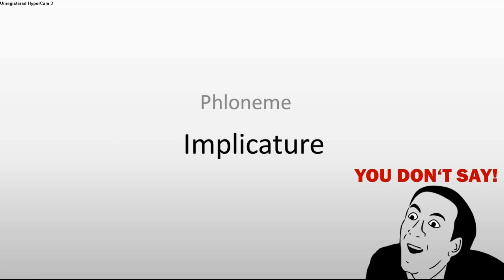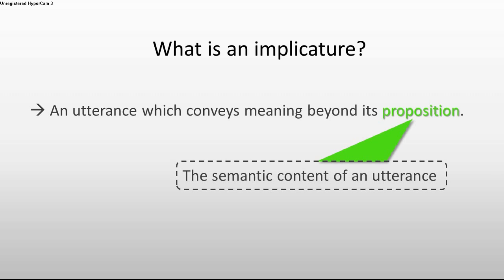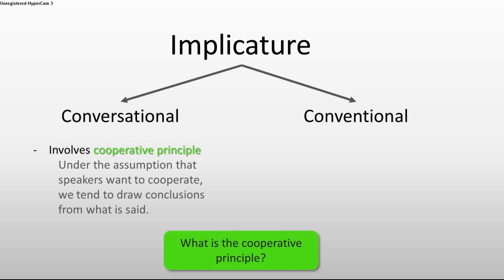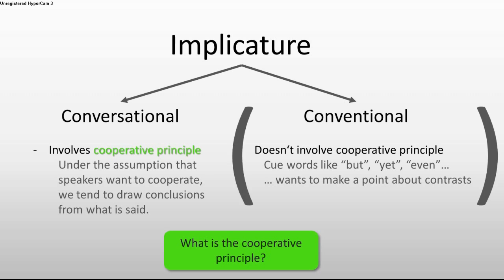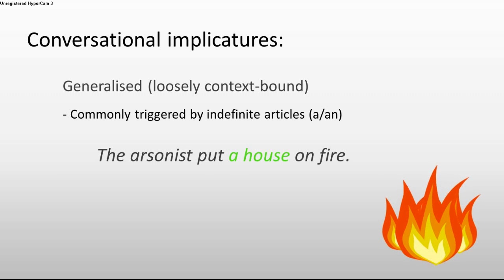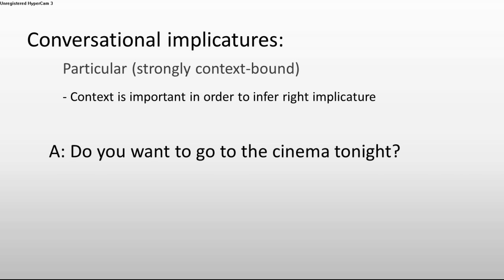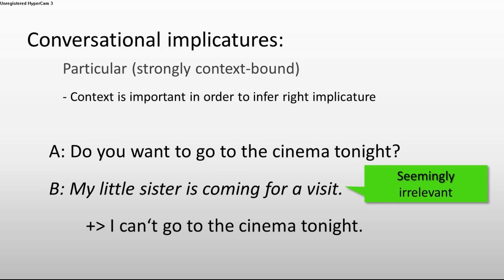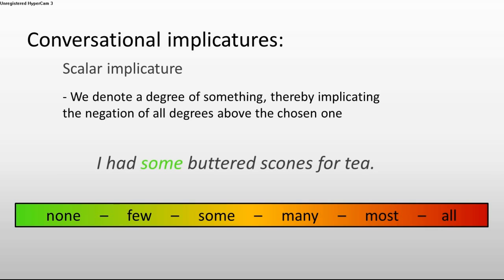Implicature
As announced and recently requestes, this video is about implicature. I'd very much appreciate feedback of any kind. :)